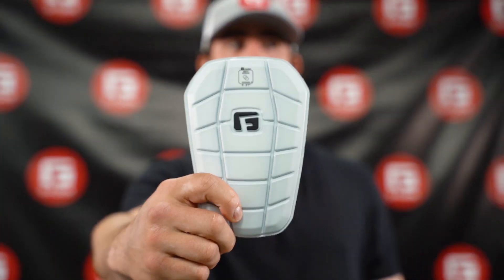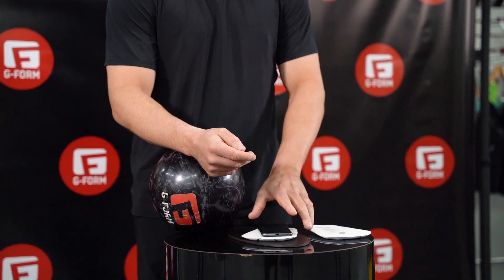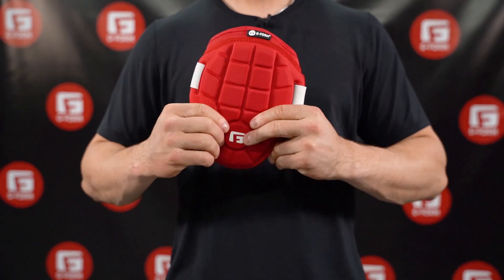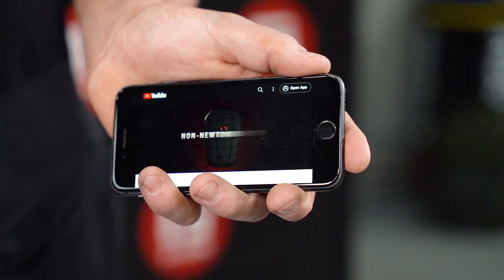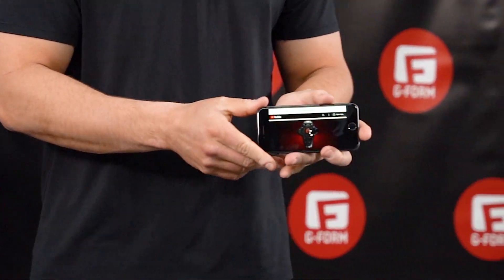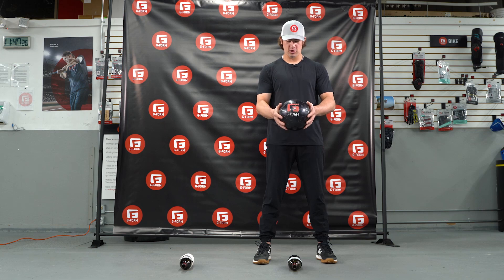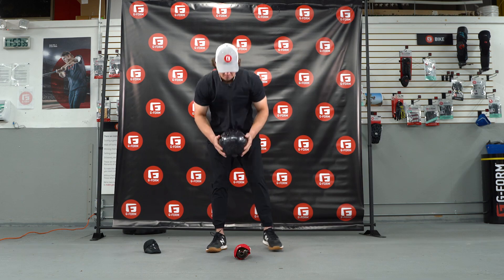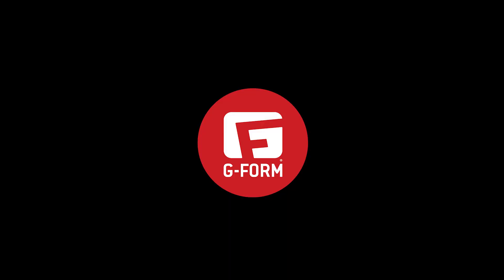Putting G-Form's SmartFlex Technology to the Test